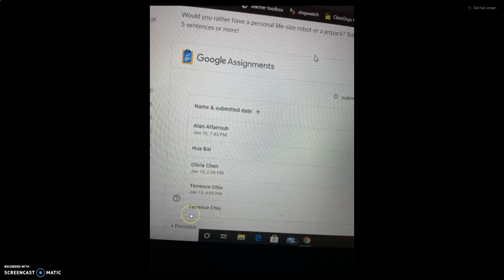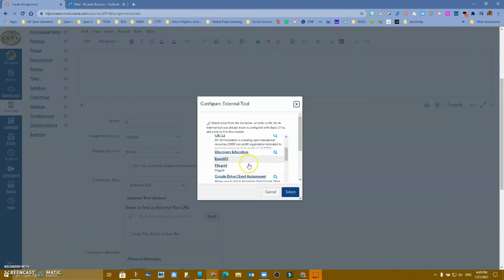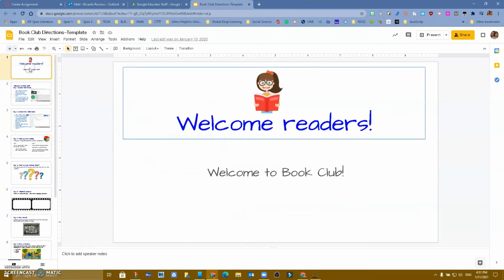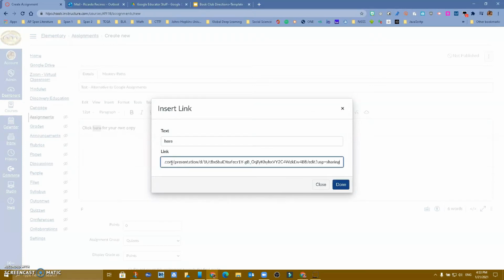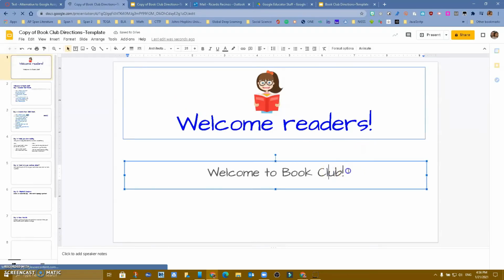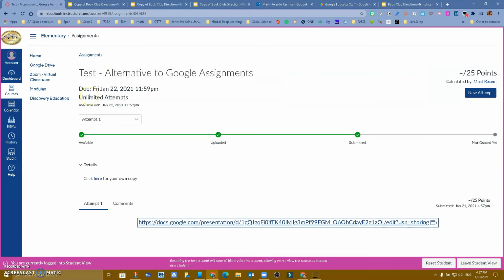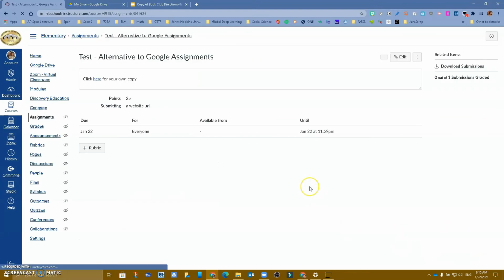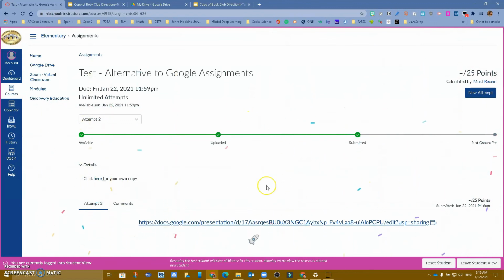Alternative Option to Google Assignments in Canvas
Are your google assignments duplicating?  Do grades do not sync between Google Assignments and SpeedGrader.  For now, you can try this workaround until we have a permanent solution.